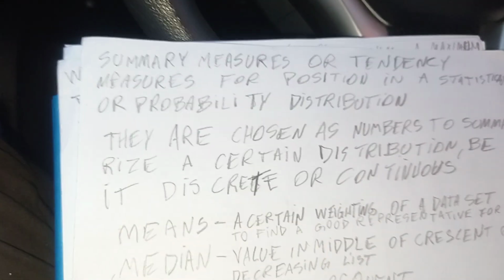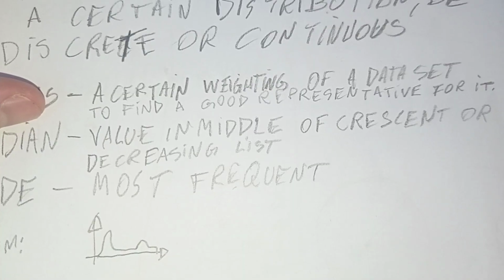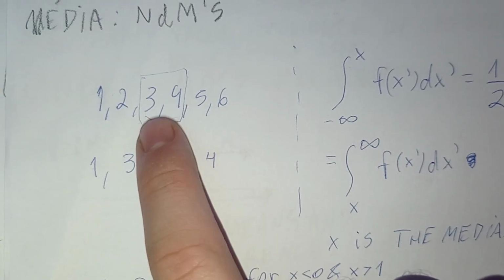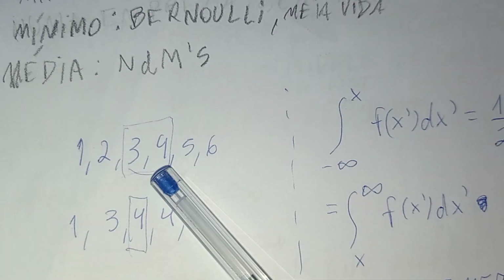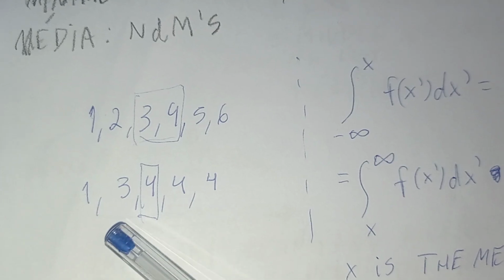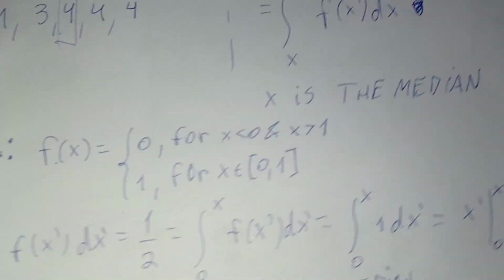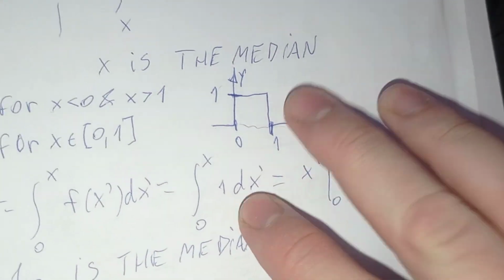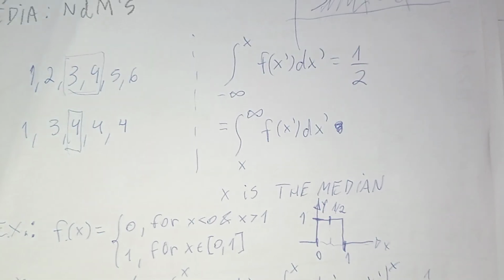Measures of central tendency - Median, with minimal examples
The median of a set of numbers is the value separating the higher half from the lower half of a data sample (it may be thought of as the "middle" value), a population, or a probability distribution. The most important feature of the median when compared to the mean is that it isn't skewed by a few extreme values, therefore providing a better representation of the distribution making it of central importance in robust statistics. Median is a 2-quantile; it is the value that partitions a set into two equal parts, and that idea also provides the basic way to extend it to continuous distributions. The median is a special case of other ways of summarizing the typical values associated with a statistical distribution: it is the 2nd quartile, 5th decile, and 50th percentile, etc.